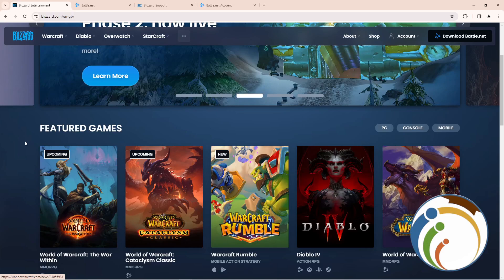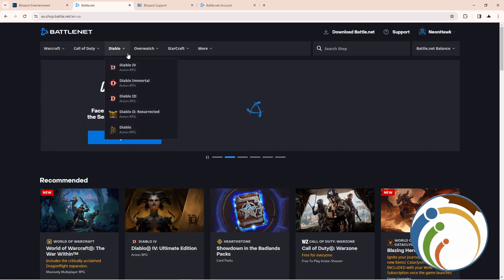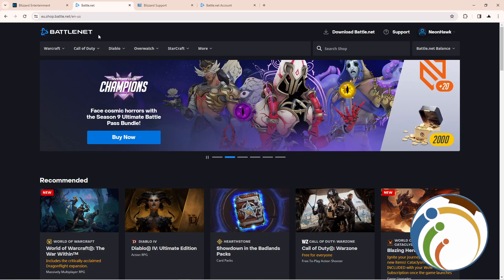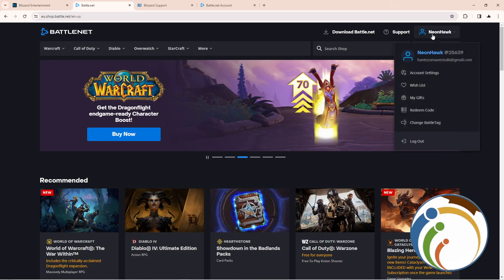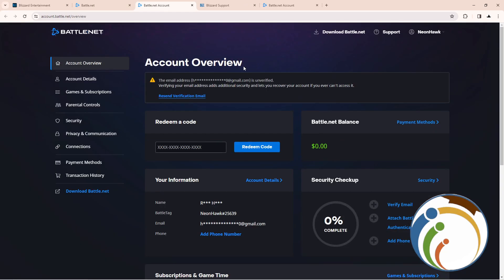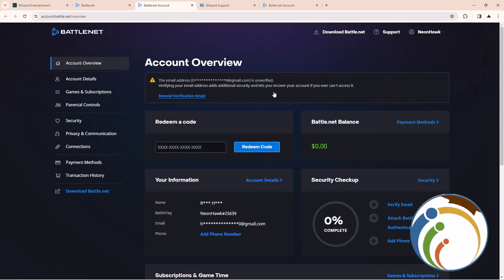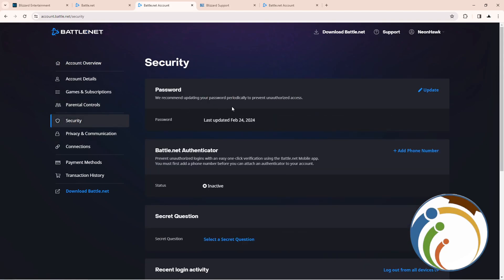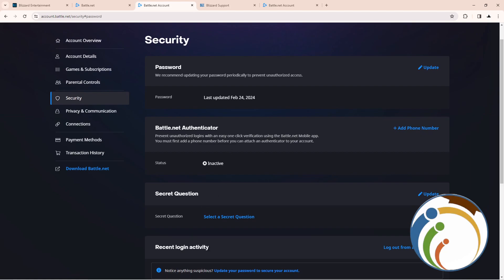How to See Recent Login Activity on Blizzard Battle.net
Ensure the security of your Blizzard Battle.net account by staying informed about recent login activity! This guide walks you through the process of accessing and reviewing your recent login history on Blizzard Battle.net. Learn how to detect any unauthorized access attempts and take proactive measures to safeguard your account against potential security threats.